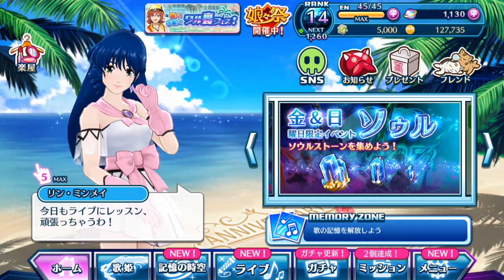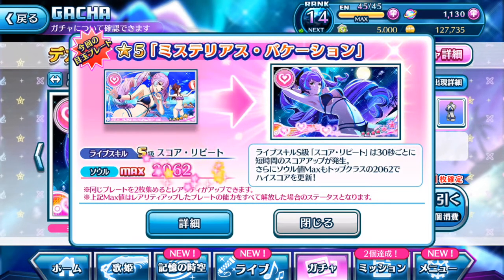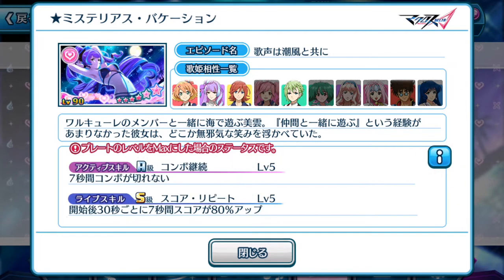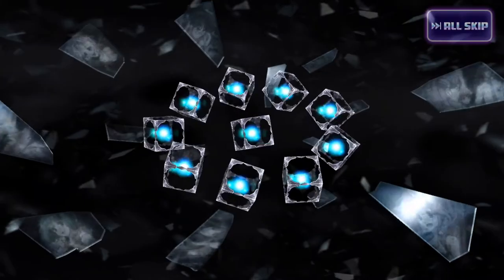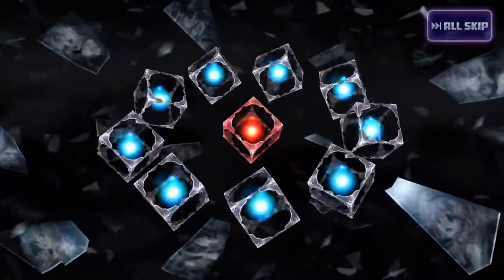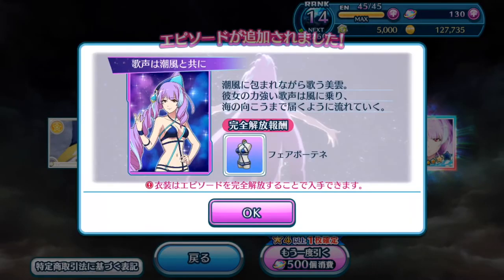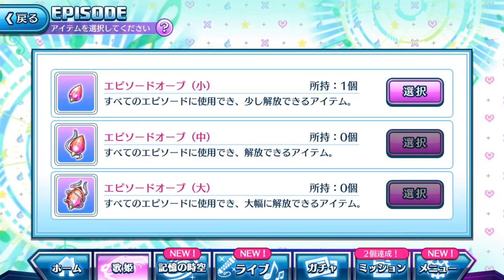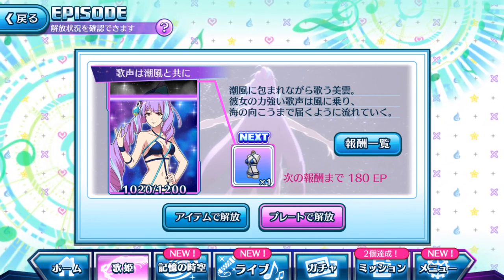【歌マクロス】Let's pull Mikumo's new swimsuit gacha